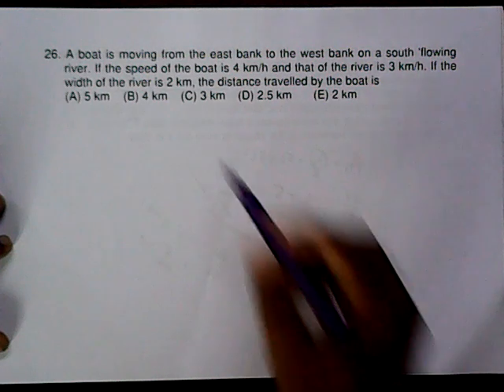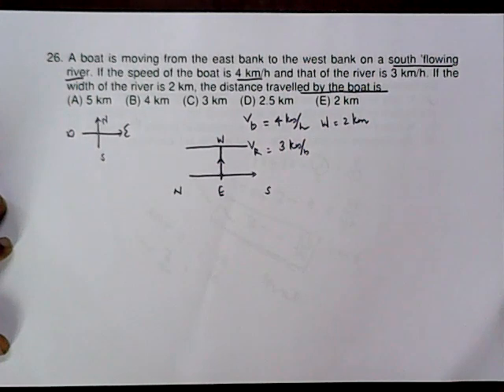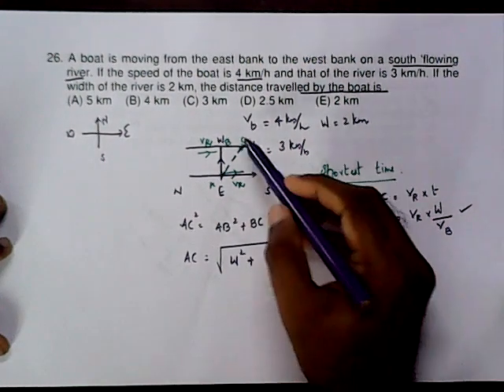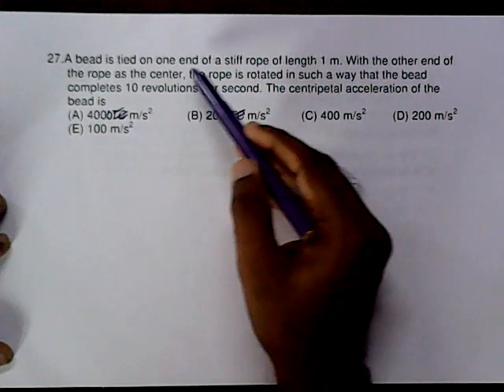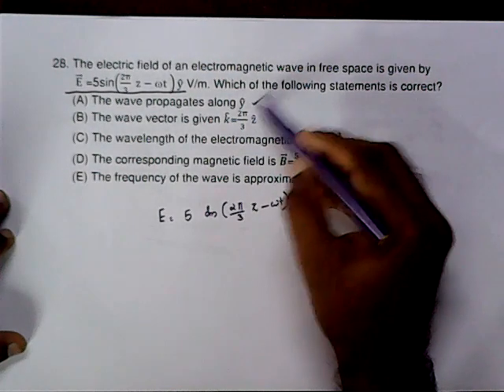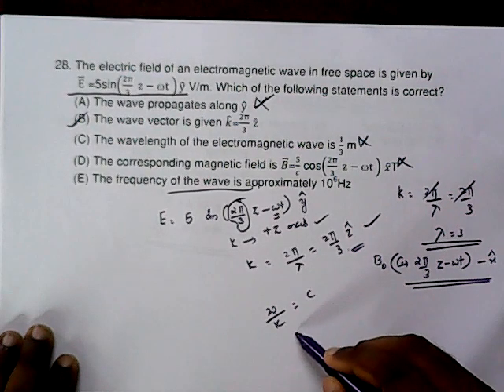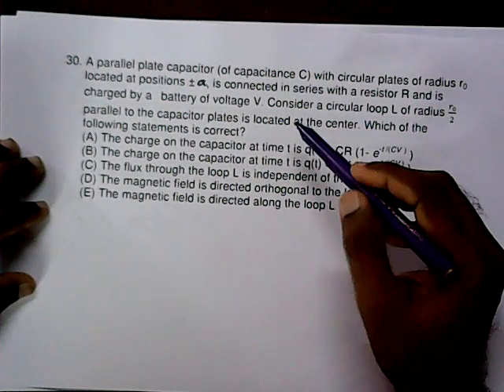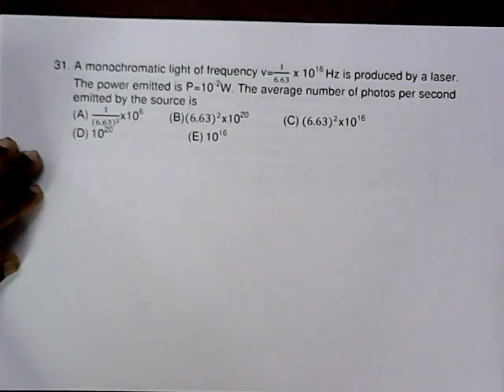KEAM 2019 PHYSICS QUESTION PAPER DISCUSSION PART 2a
KEAM PHYSICS
samson ss
EXAM PATTERN
KEAM 2021 EXAM ANALYSYS
CHAPTERWISE REVISION